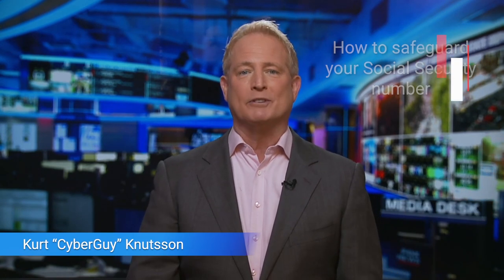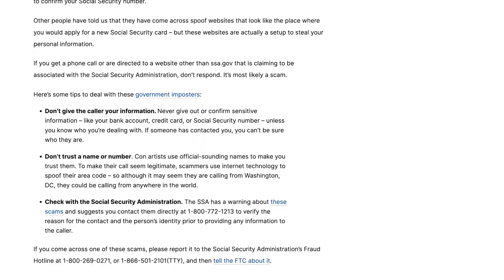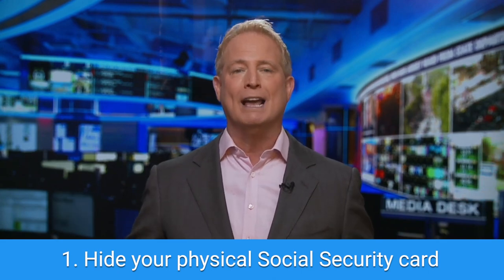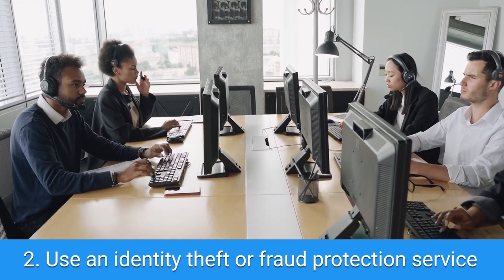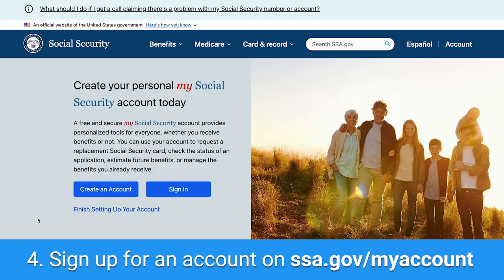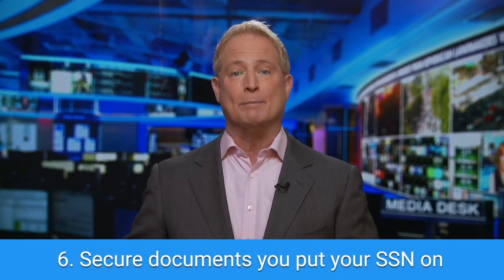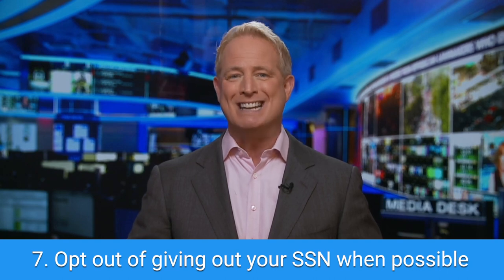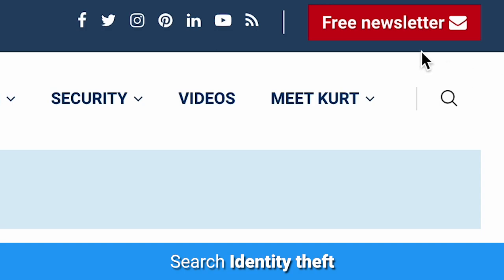Top ways to safeguard your Social Security Number | Kurt the CyberGuy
If your social security number gets into the wrong hands, it can wreak havoc on your life. Here's how to protect yourself.